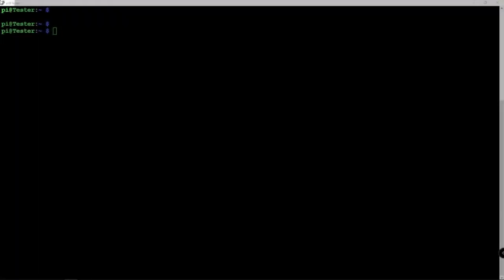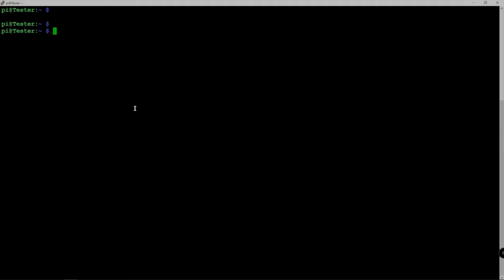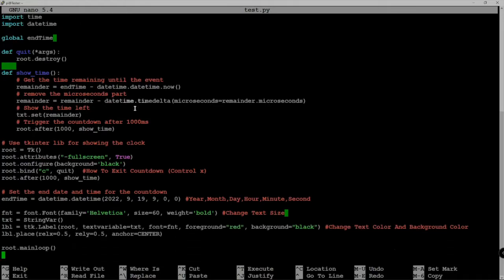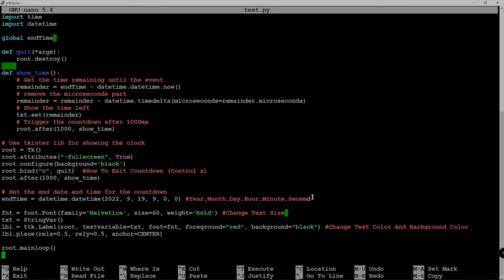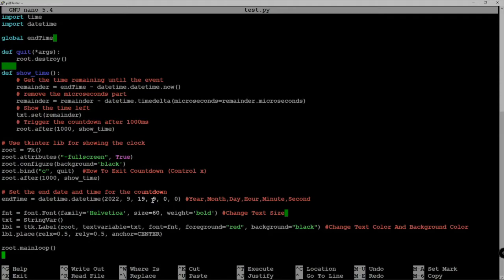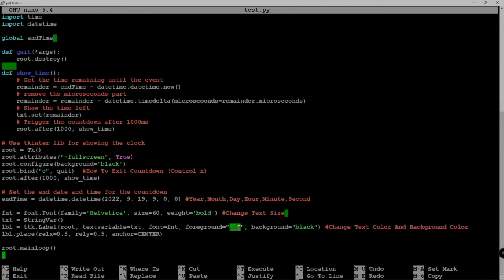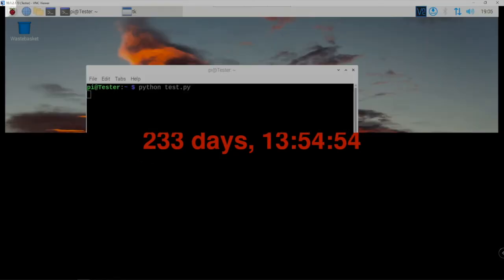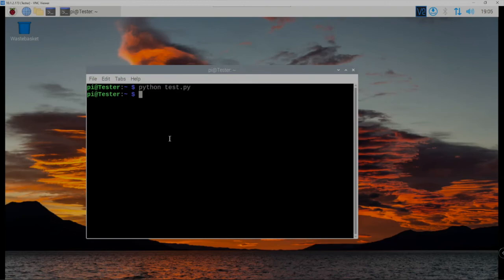Raspberry Pi | Countdown Clock Script | Showing Days To